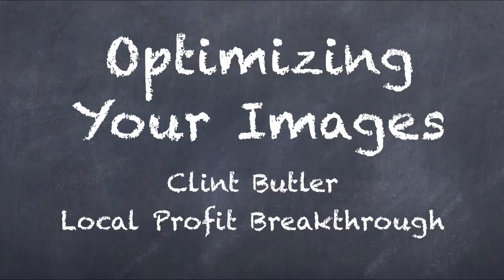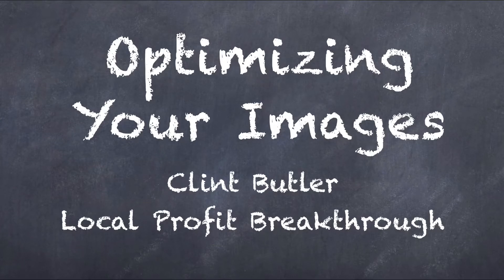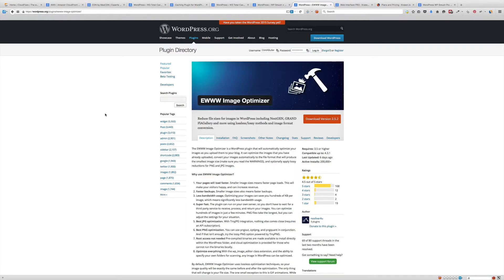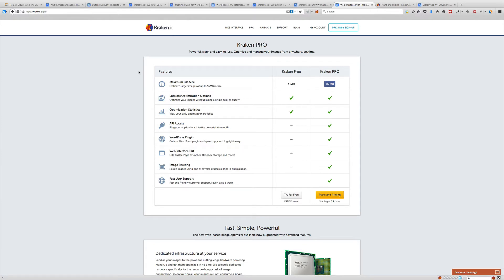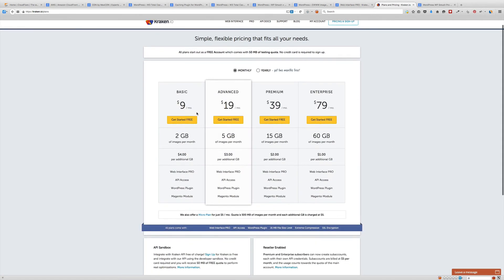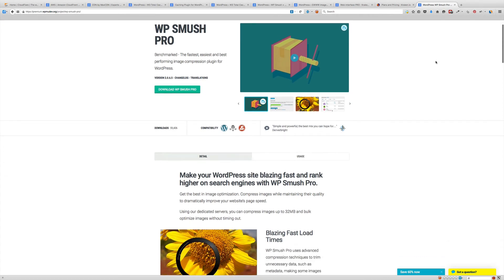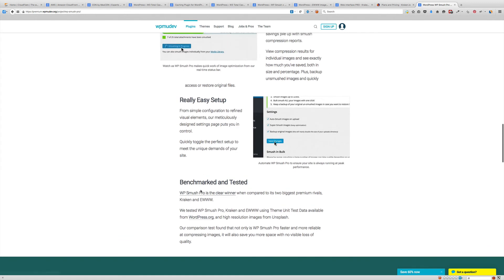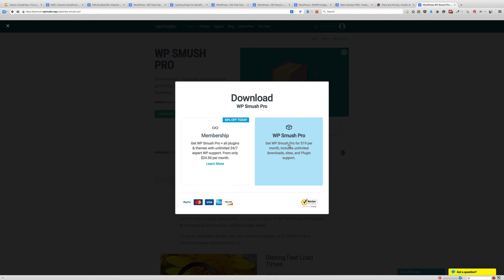Optimizing Your Images for Page Speed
For a free site speed PDF cheat sheet, click this